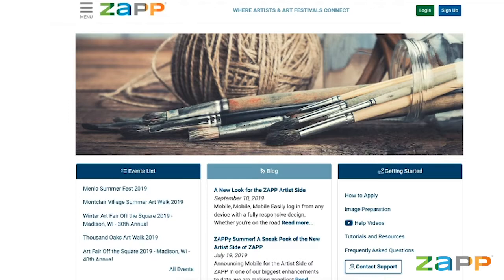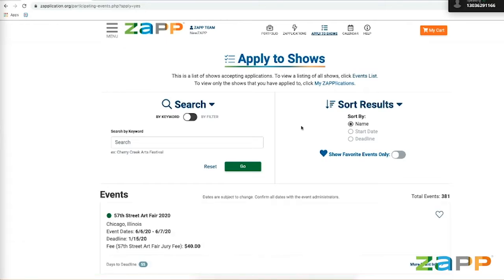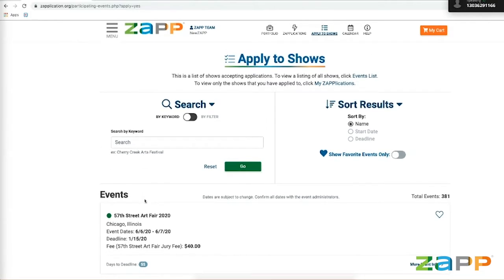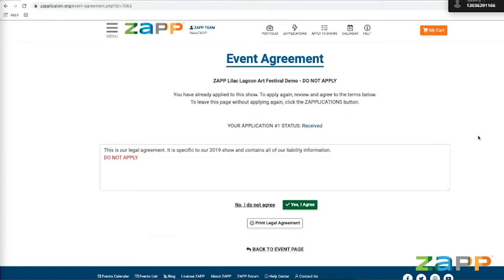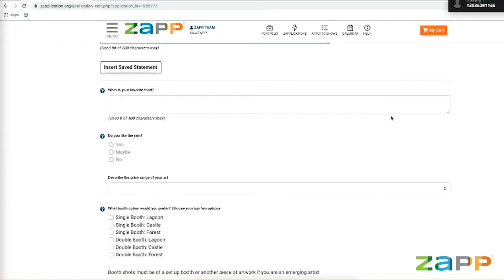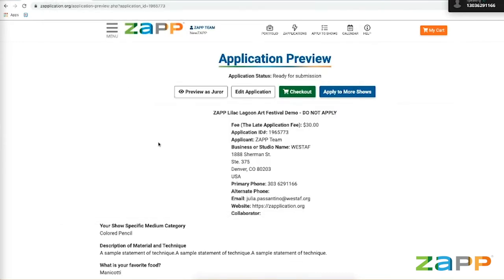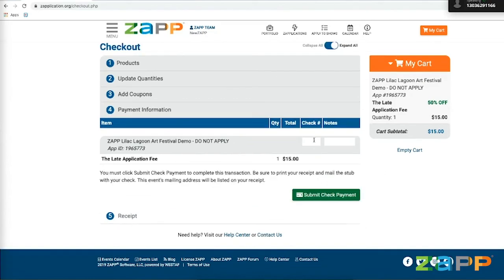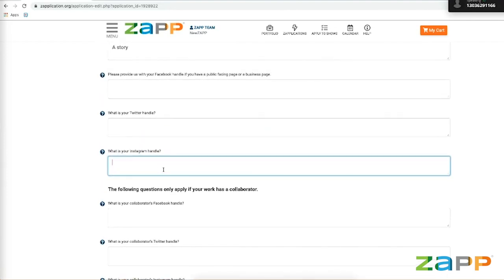ZAPP Webinars for Administrators | A Look Through Artists’ Eyes: Applying to an Event on ZAPP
Welcome to our webinar where we go through what it's like to apply to an event on ZAPP.

00:59 - Artist Profile
4:24 - Finding Events on ZAPP
12:36 - Accessing the Event Information Page
14:31 - Applying to the Event
15:23 - Uploading Images | Managing Statements of Technique
19:06 - Applying to an Event
24:28 - Checking out an Application